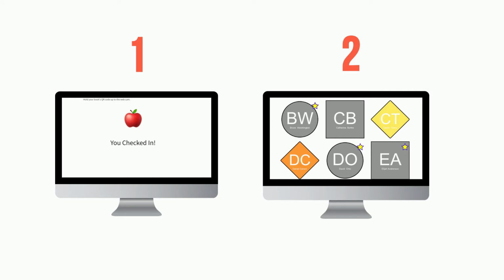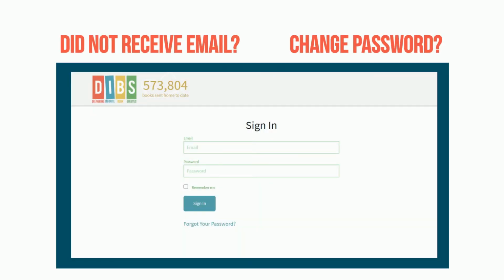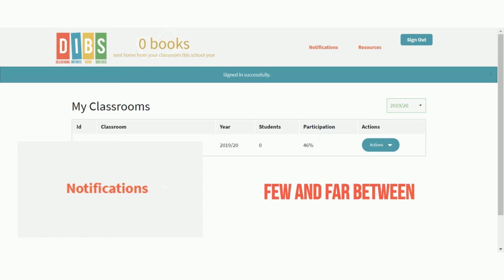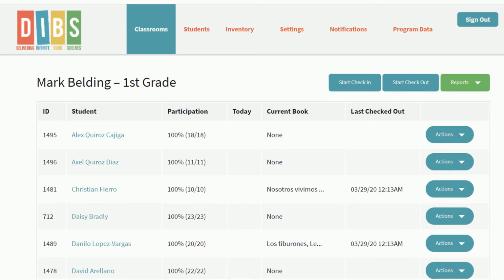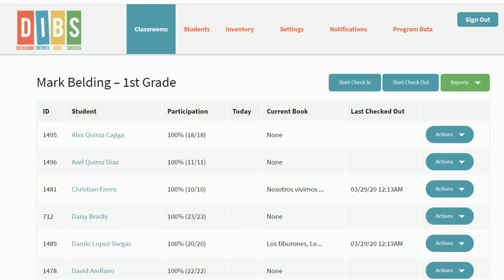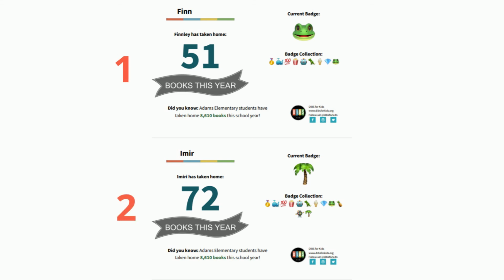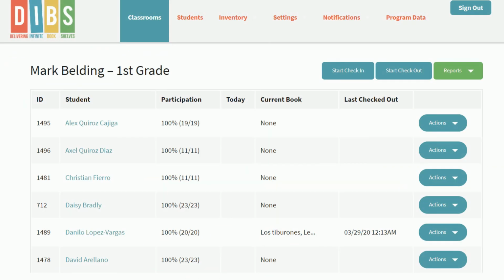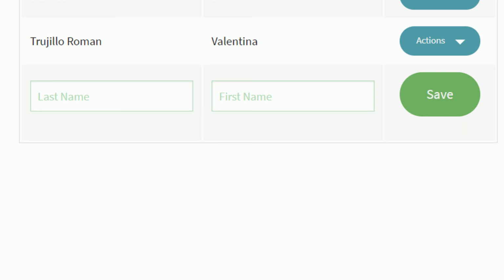DIBS Teacher Training 2 (Tech A)